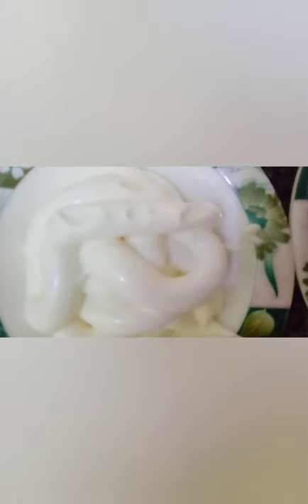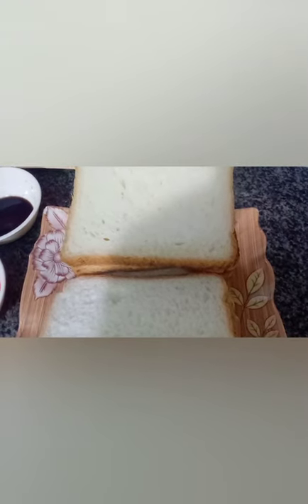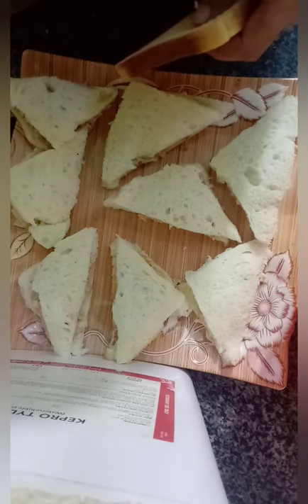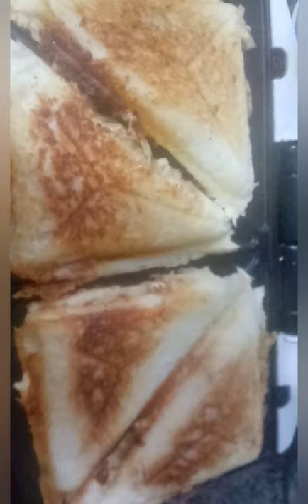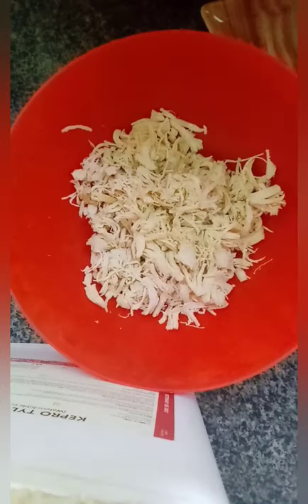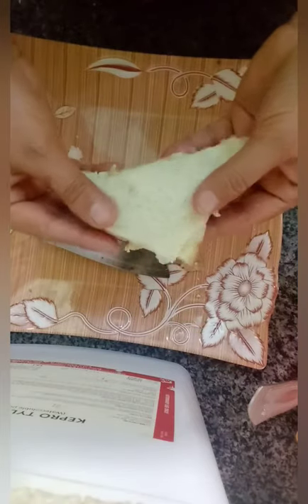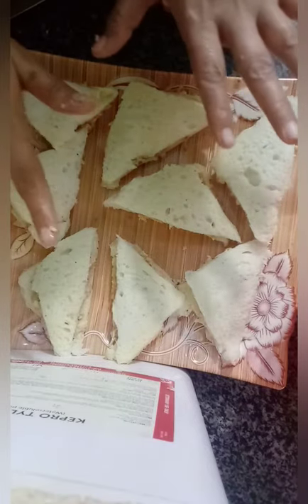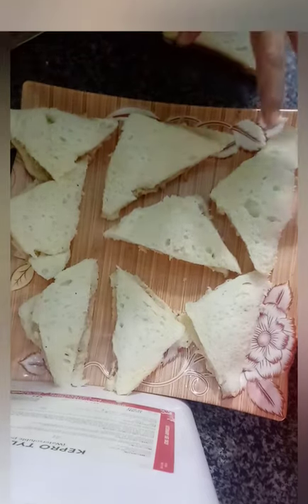chicken and cheesey sandwich ramzan special